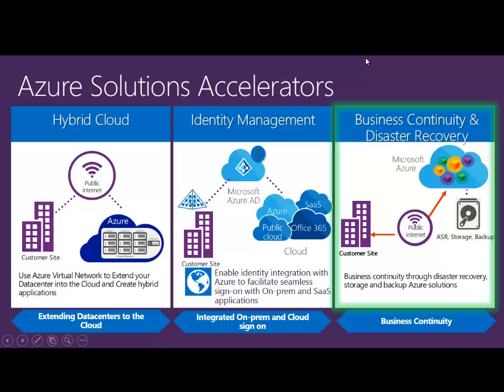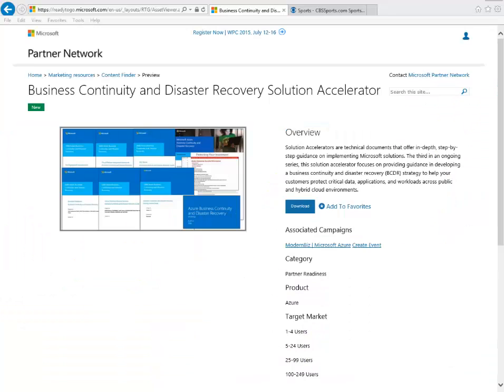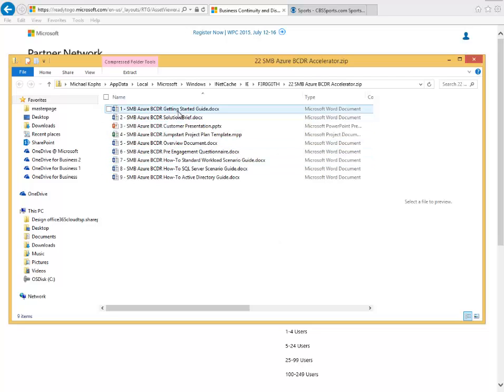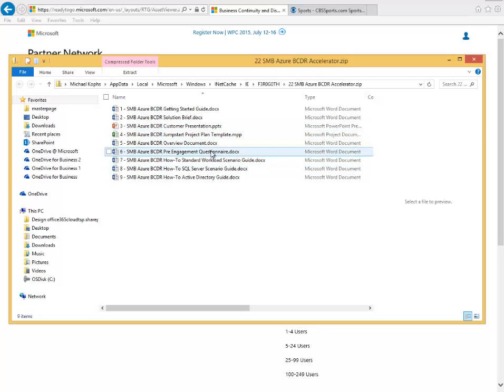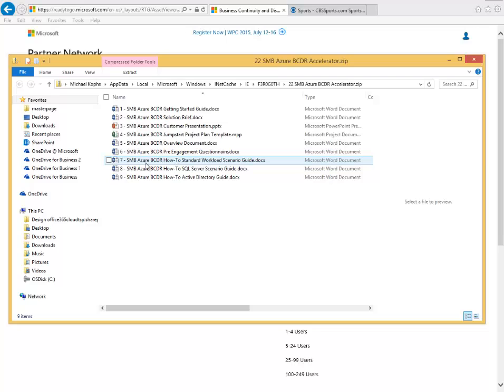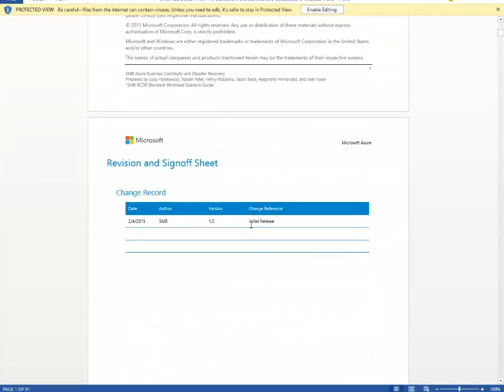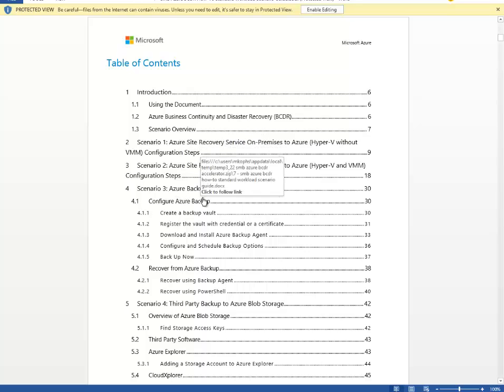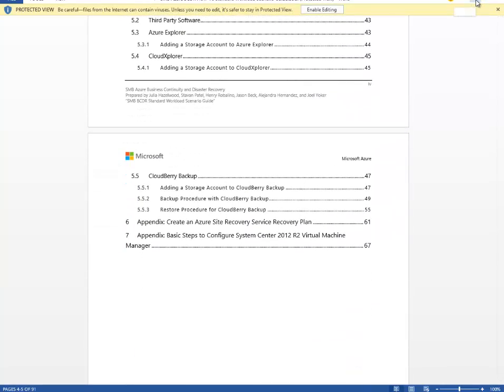Business Continuity and Disaster Recovery